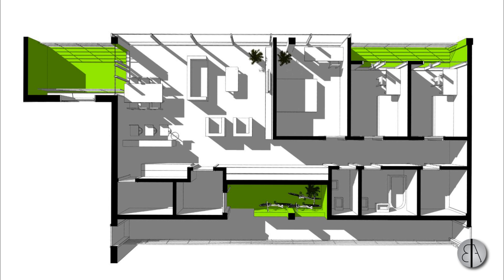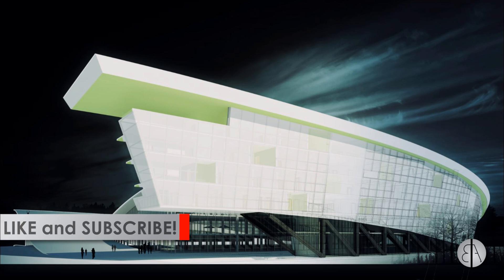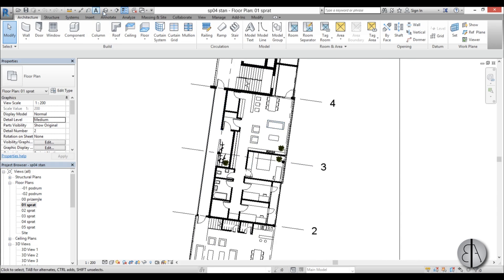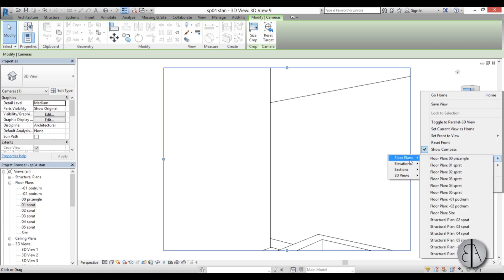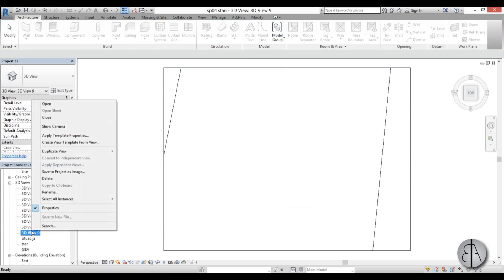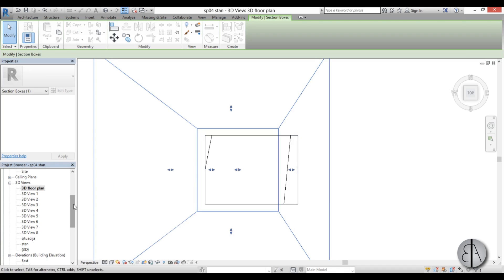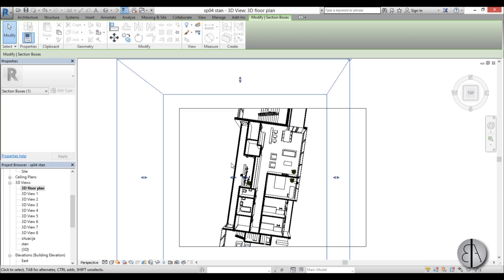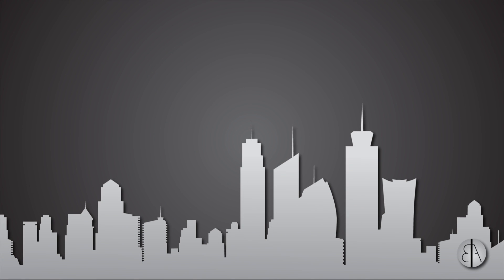Perspective Floor Plan in Revit Tutorial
In this tutorial I explain how to orient a perspective camera to a floor plan (you can use the same process to create a 3D section).
First a camera needs to be placed and then oriented to view (in this case a floor plan) and then it is positioned in place and cropped according do the apartment.

Additional Tags: Floor plan, perspective, render, 3D, top down view, Revit,  Architecture, House, Reference Plane, Detail Line, Floor,, BIM, Building Information Modeling. Building, Roof, Roof by element, Roof by extrusion, How to model a roof in revit, Revit City, Revit 2018, Revit Turorials, Revit 2017, Revit Autodesk, Revit Architecture 2017, Revit Array, Render, AutoCAD, How to model in Revit, learn Revit, Revit Biginner tutorial, Revit tutorial for Beginner, Revit MEP, Revit Structure,